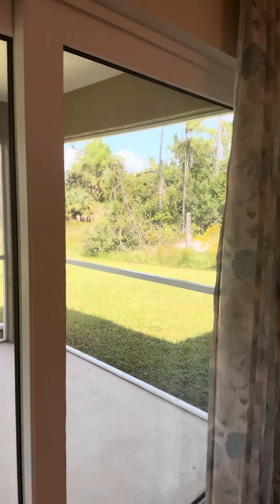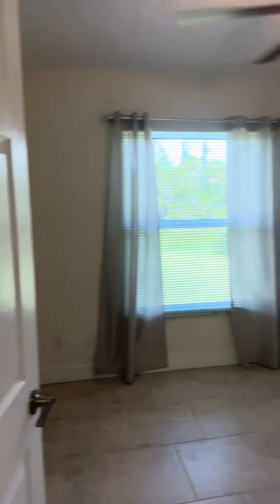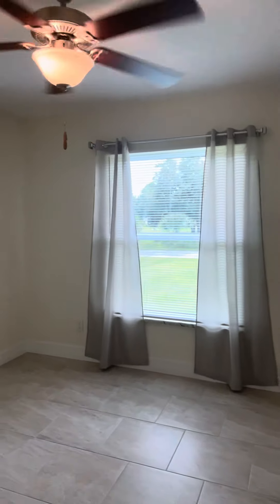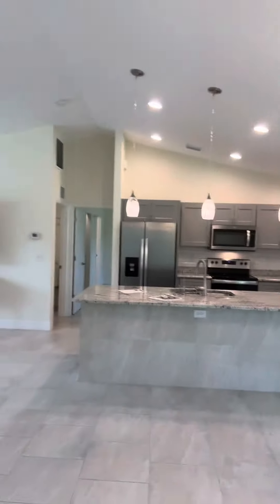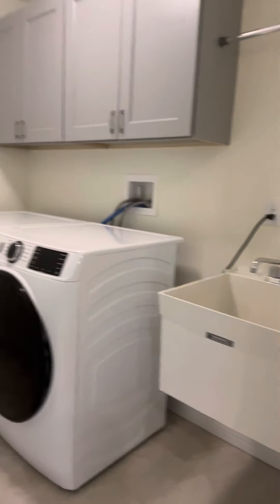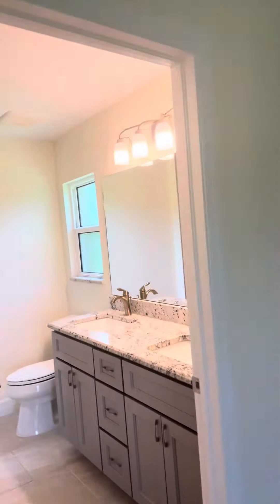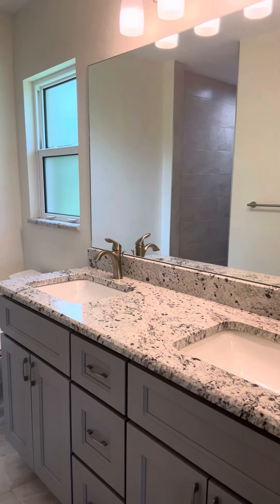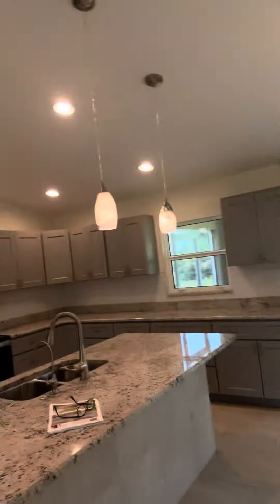5742 Janus, North Port, FL 34288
Home for sale! HOME SWEET HOME! 3 beds, 2 baths, no HOA built in 2022, impact glass windows and doors!
House are homes, homes have people, people have stories. Let's work together to write your next stories next home chapter.
Mary & Ray Westbrook
on the Island in Venice: 331 W Venice Ave
Making Real Estate Dreams A Reality for Over a Decade